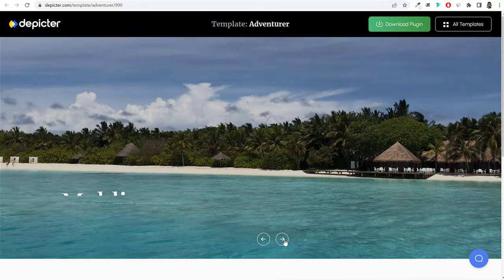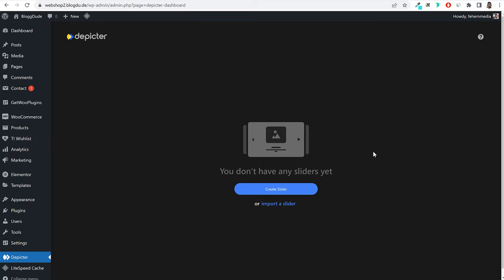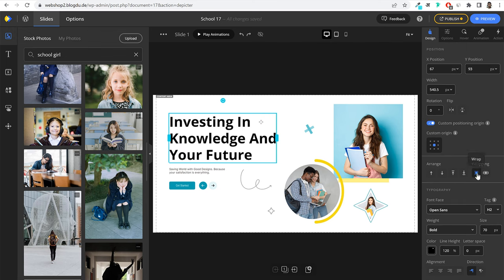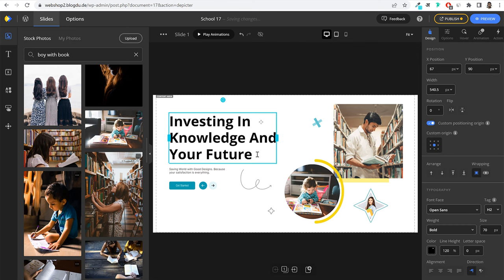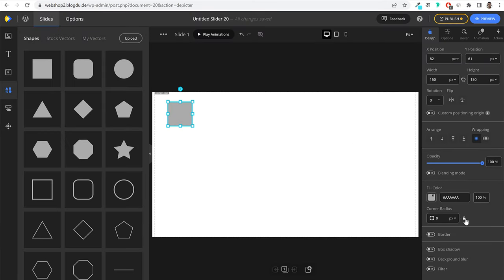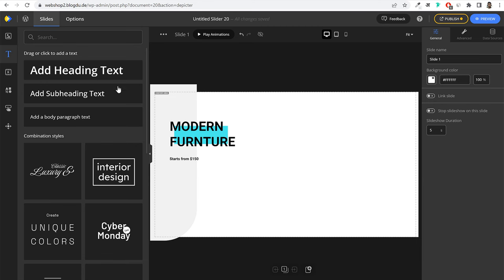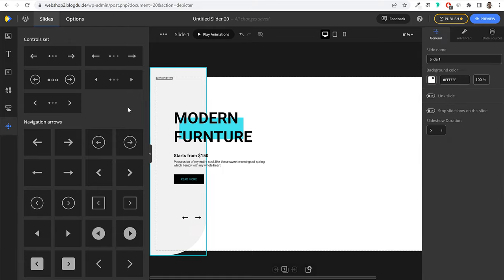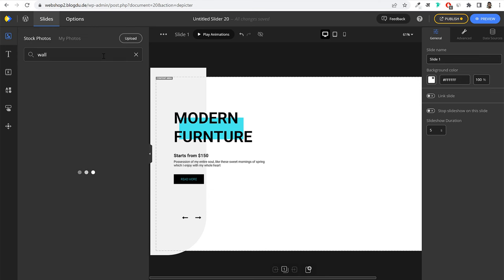How to Create a FREE Slider in WordPress with Depicter Slider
In this video you will learn how Depicter works and learn how to make your first slider.
★ Important Links ★
☑ Watched the video!
☐ Liked?